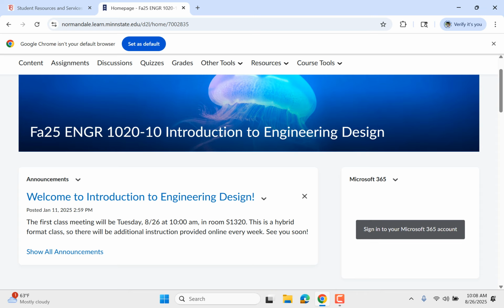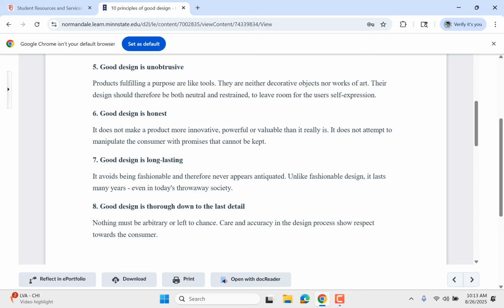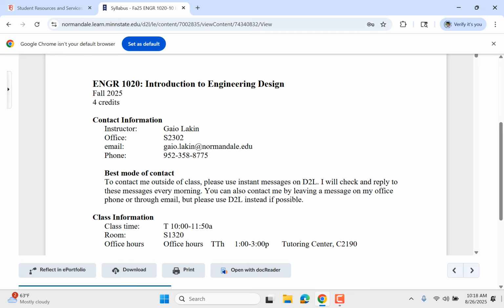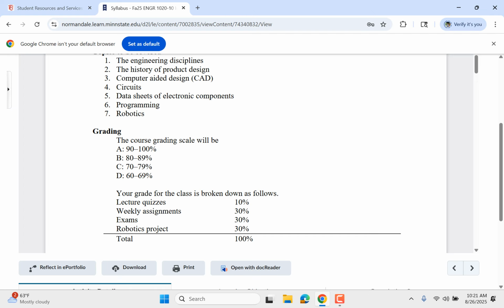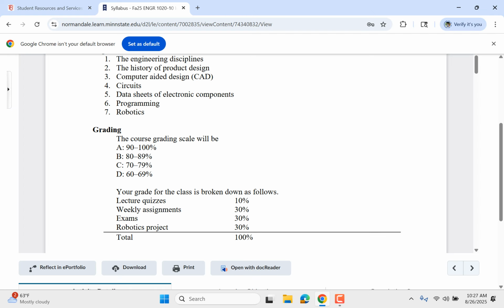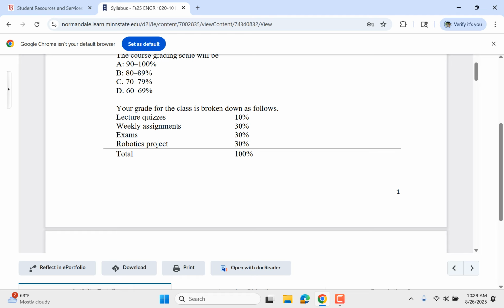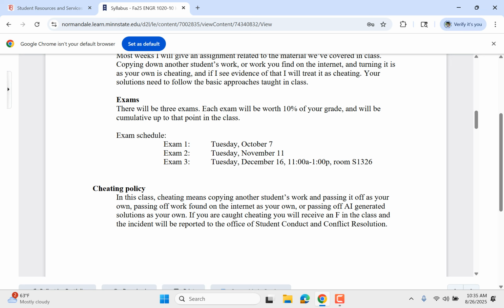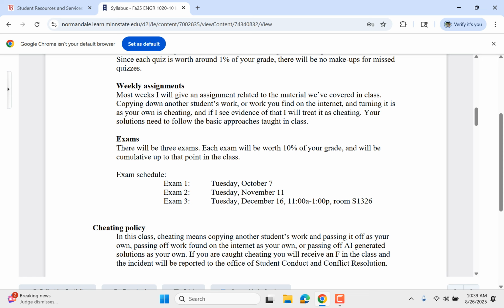Intro: Tuesday, 8/26